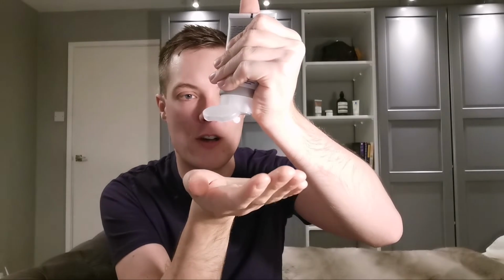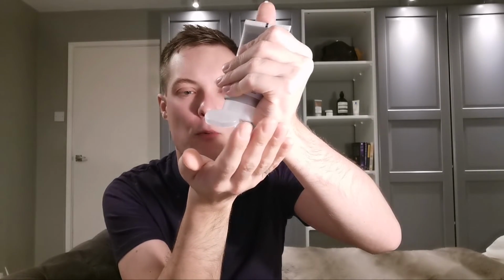EVENING FACIAL MASSAGE ROUTINE.. Step by step facial massage tutorial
Welcome to our evening facial massage routine video, where we discuss why female and male facial massage is an essential step in any evening routine.

Whether it is a facial lymphatic drainage massage or one to tighten your jawline, this routine will deliver all the benefits within a short amount of time..

Follow this experts facial massage routine every night and you will see the difference.. Watch this video every night until you know it off by heart and can close your eyes and enjoy the peace and tranquility of the massage..

We really hope you liked this video, if you did give it a thumbs up and make sure your subscribed so you never miss an upload.. Also follow us on Instagram @skinmad for all the latest updates..

Xxx

Mad About Skin